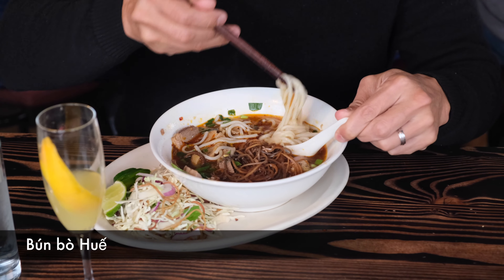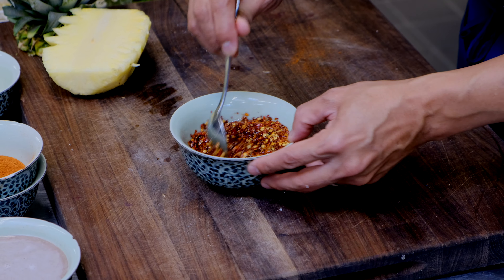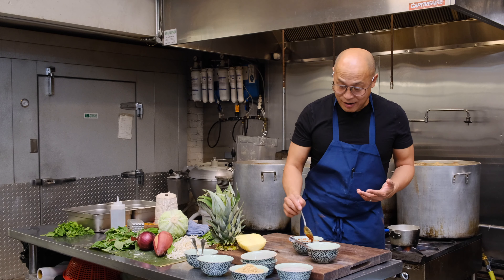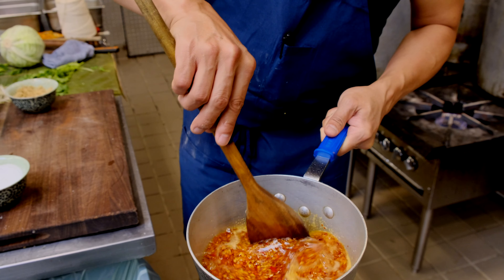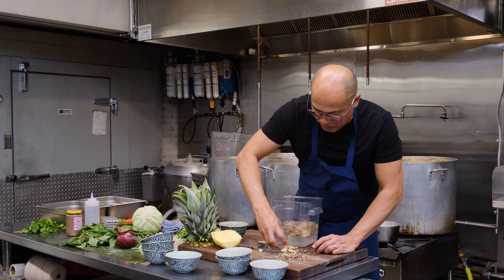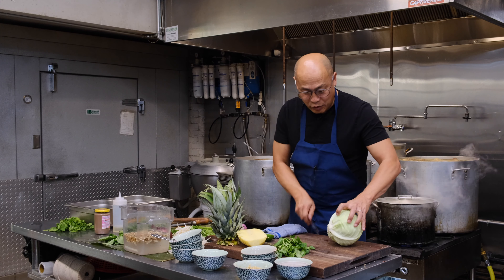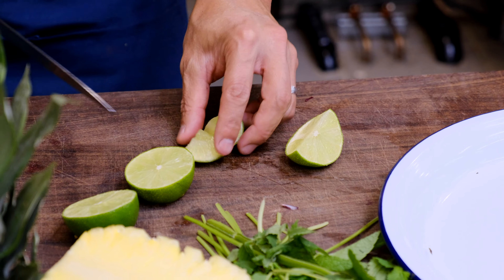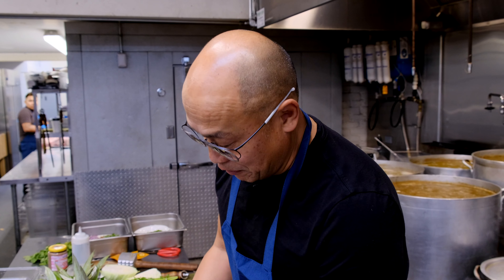How To Make Bún bò Huế Vietnamese Soup at Ba Bar Seattle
The secret recipe is out! Chef Eric Banh wants you to see how the magic is made as he cooks up Ba Barn Seattle's famous Bún bò Huế. Also, known as BBH, this Vietnamese soup is a triple flavor threat with spicy, salty and umami hitting your taste buds--you got to try it next time you visit.